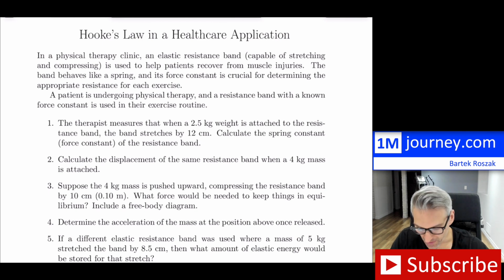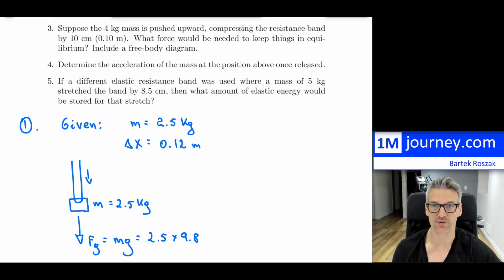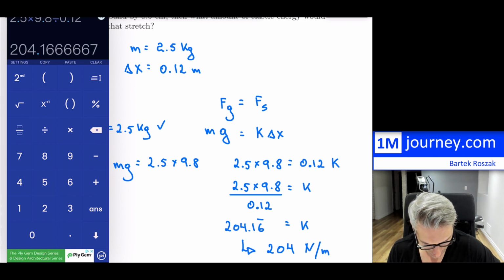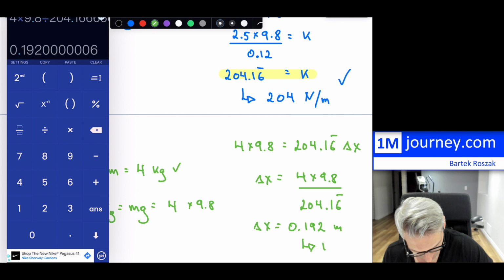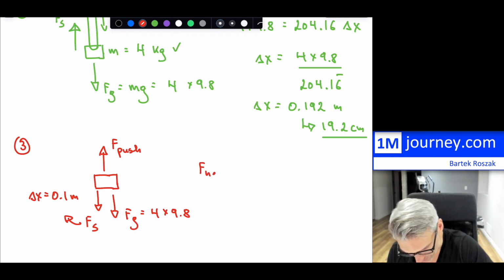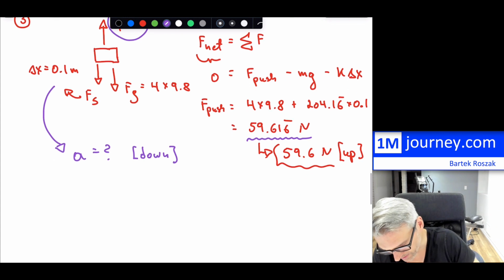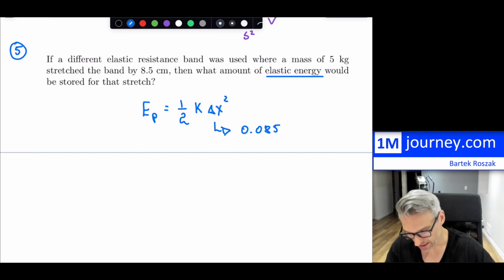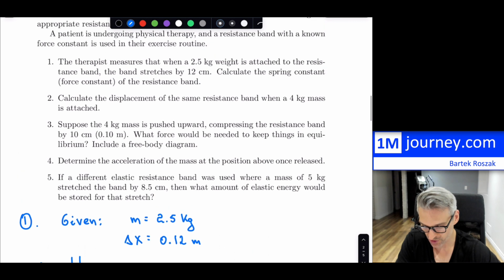Grade 12 Physics - Hooke's Law in a healthcare application